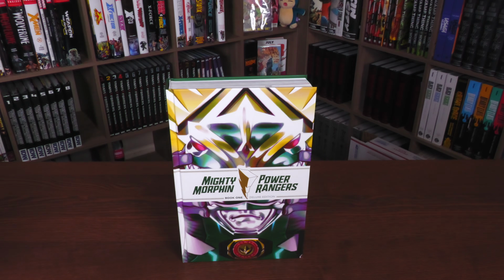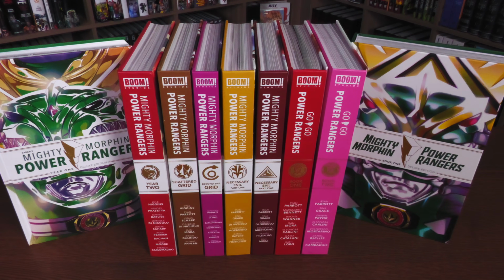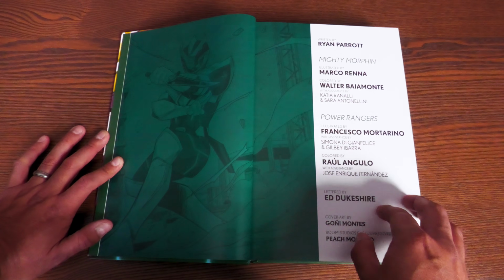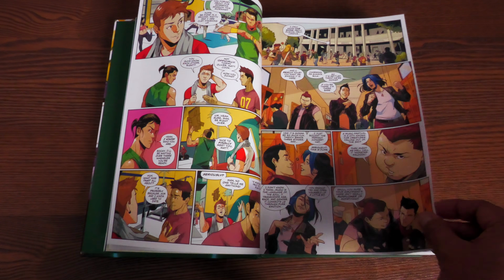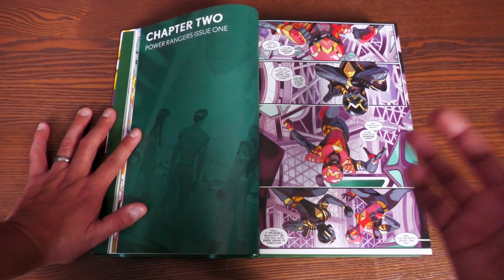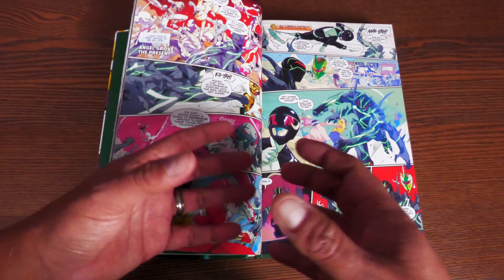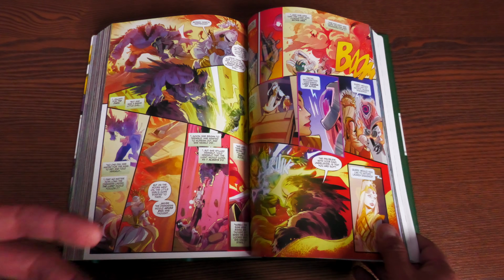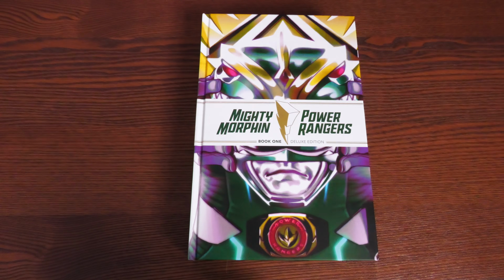Mighty Morphin / Power Rangers Book One Deluxe Edition Hardcover Overview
Today I do an overview of the GMighty Morphin / Power Rangers Book One Deluxe Edition Hardcover from Boom Studios.  I talk about what the series is and how it fits into the reading order of Mighty Morphin Power Rangers!

powerrangercomiMighty Morphin / Power Rangers Book One Deluxe Edition HC